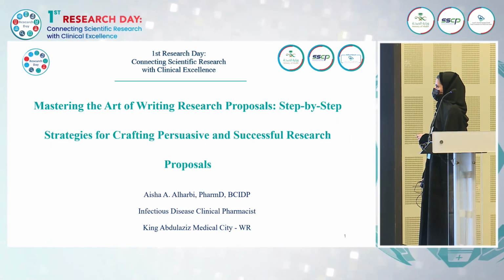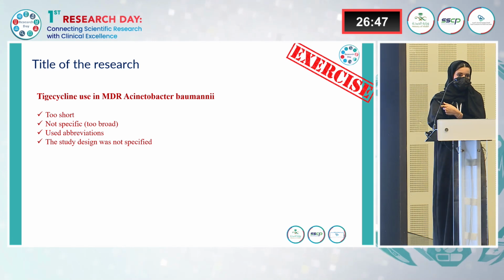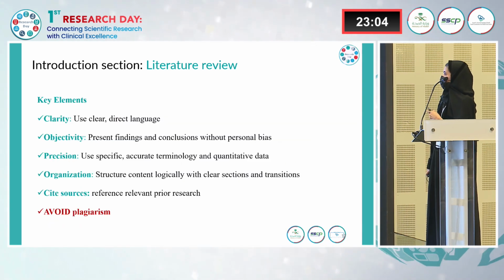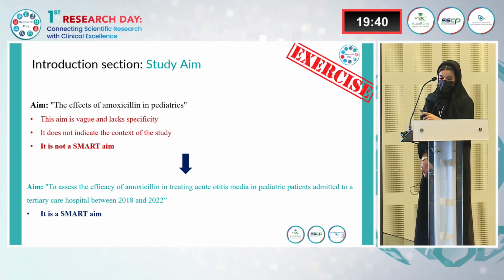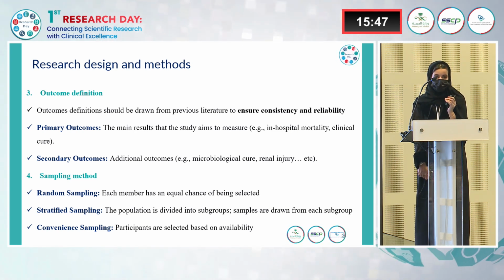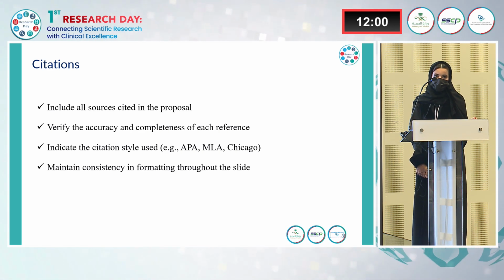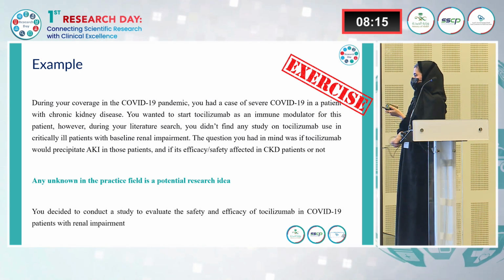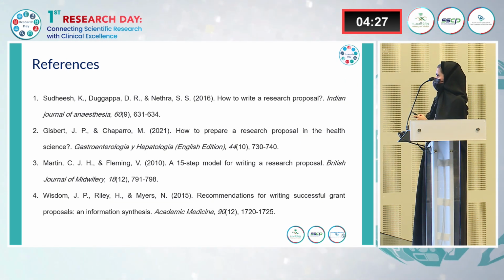Dr. Aisha Alharbi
Mastering the Art of Writing Research Proposals: Step-by-Step Strategies for Crafting Persuasive and Successful Research Proposals